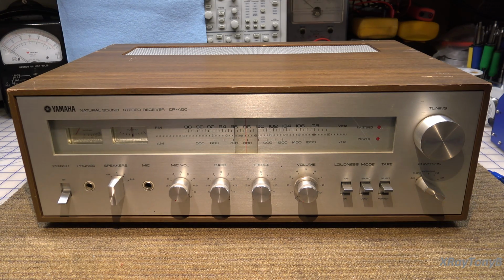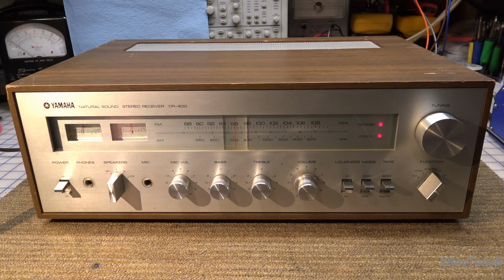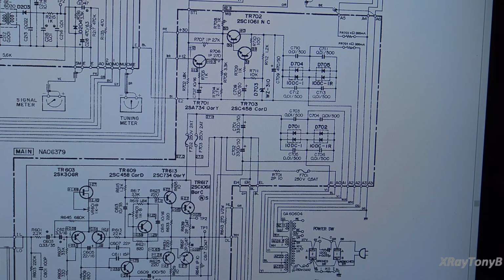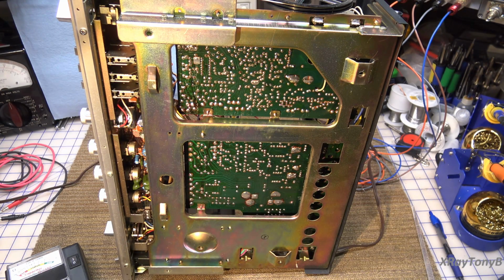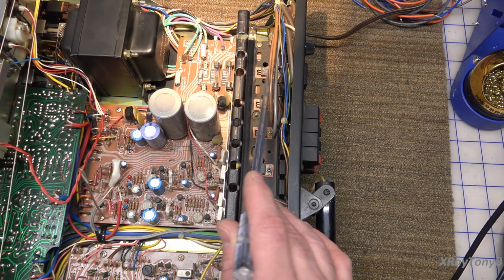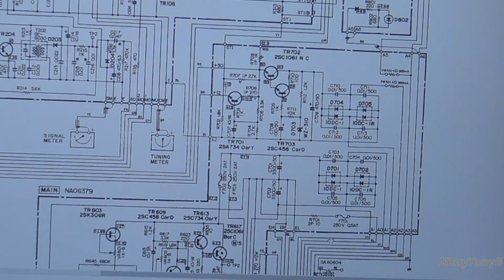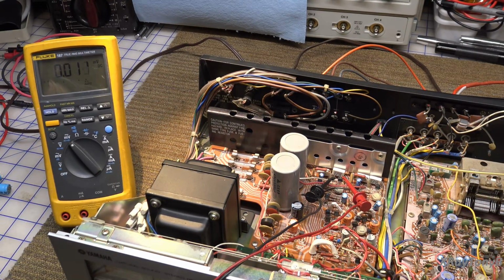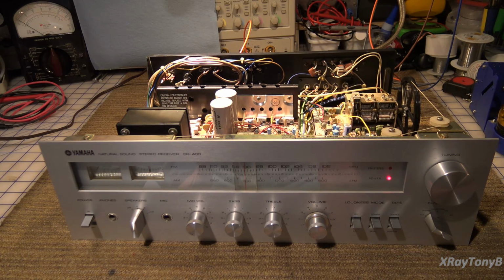Yamaha CR-400 Repair